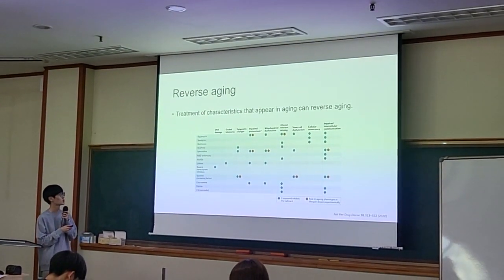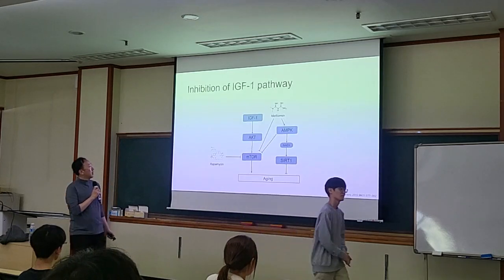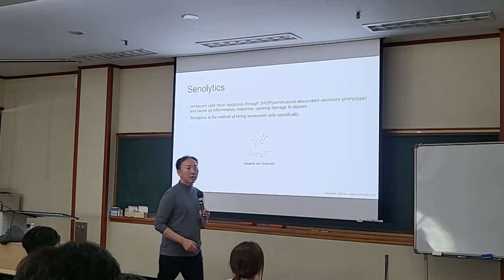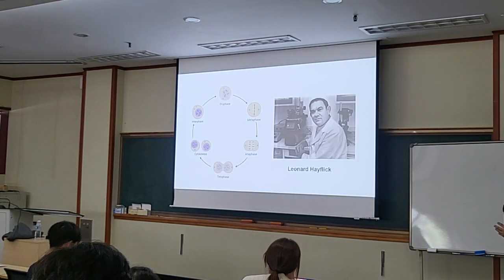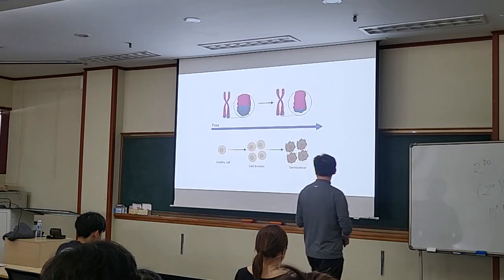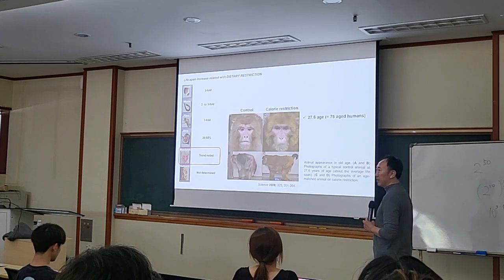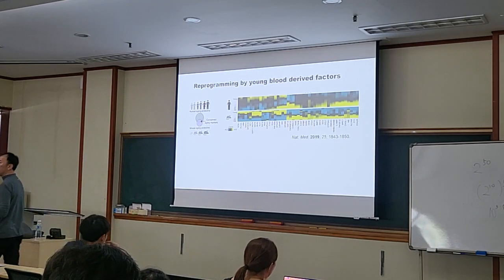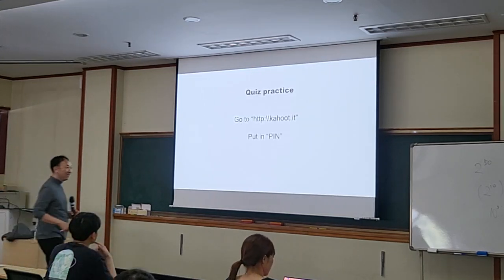2024 spring semester biomedical chemistry Week13